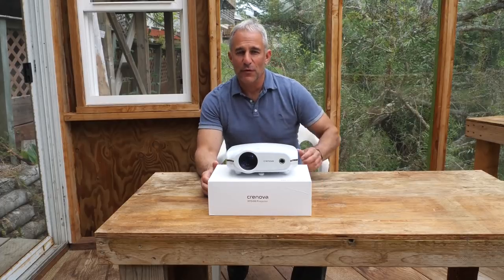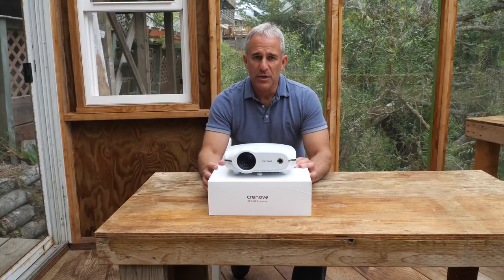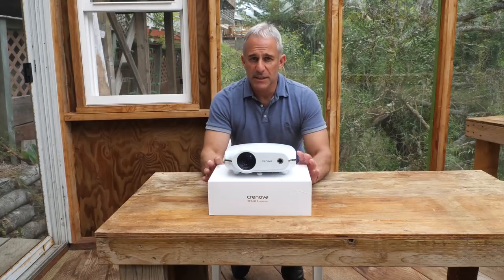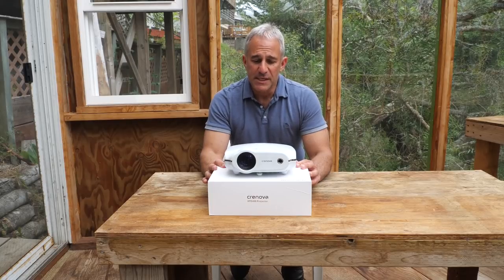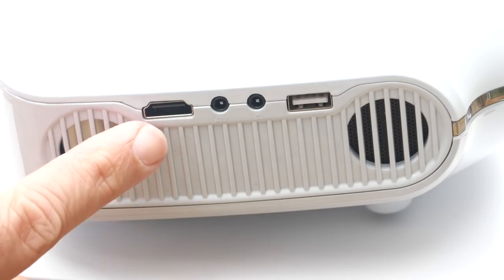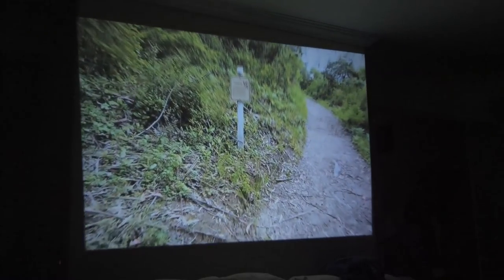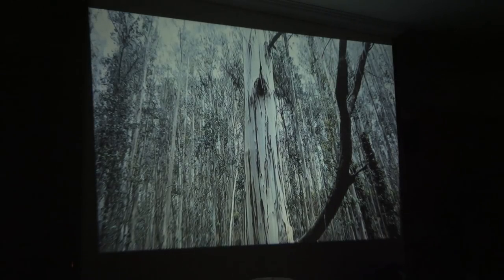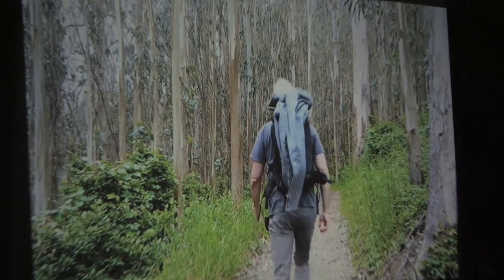Crenova XPE498 Projector Review. Another Good Deal!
This video is a review of the Crenova XPE498 Projector. I was happy with it, especially for the price.